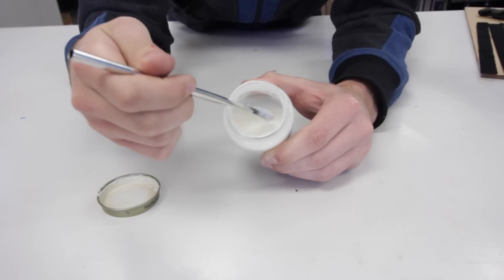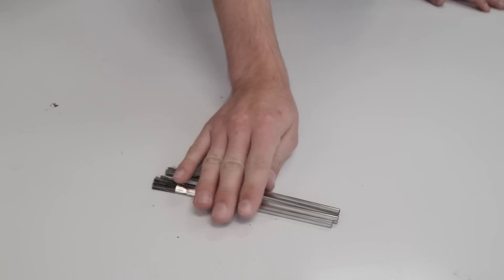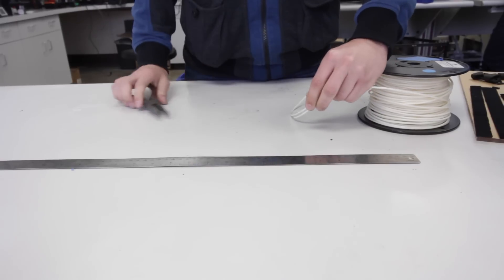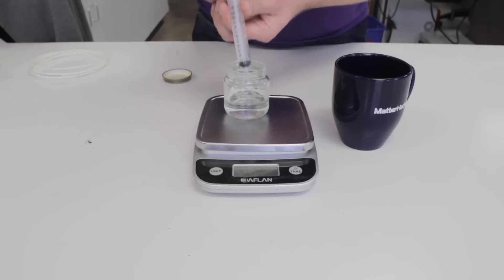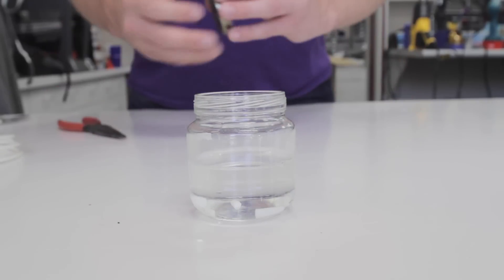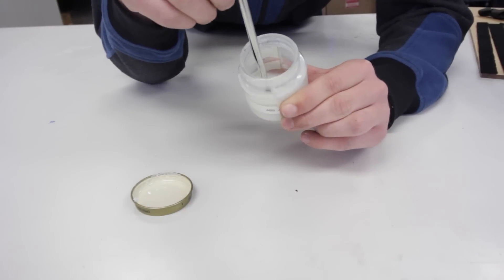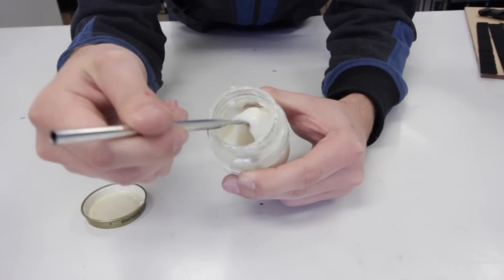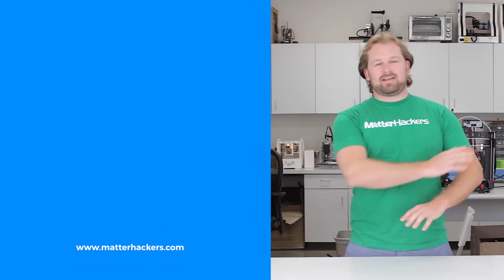MatterHackers How-To: ABS Juice, Glue, and Slurry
This MatterHackers How-To will teach you how to make three substances out of ABS and acetone that can help you get the most out of 3D printing with ABS: Juice, Glue, and Slurry.